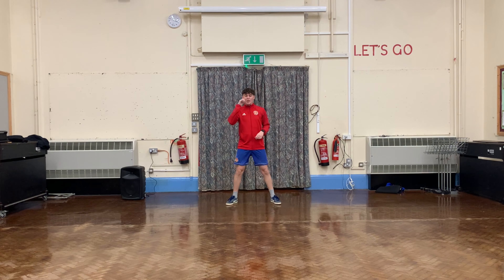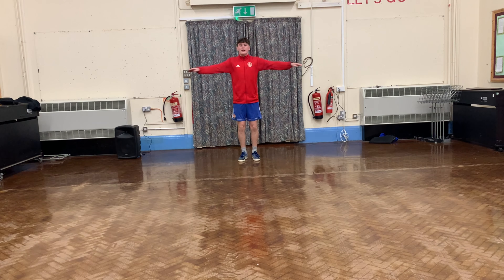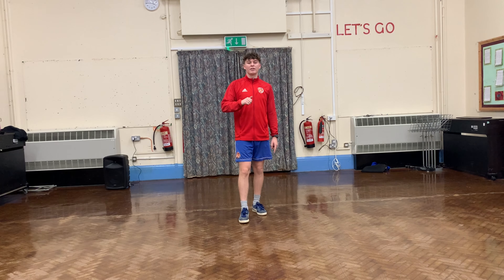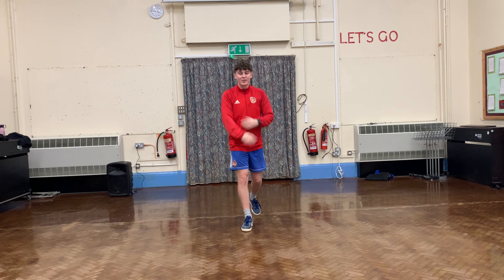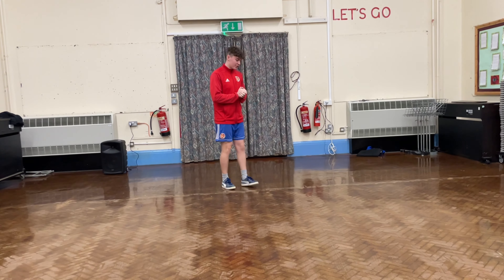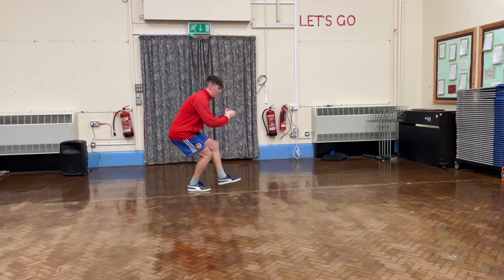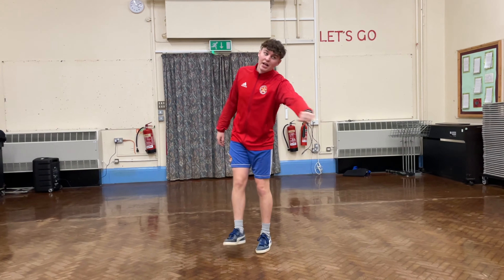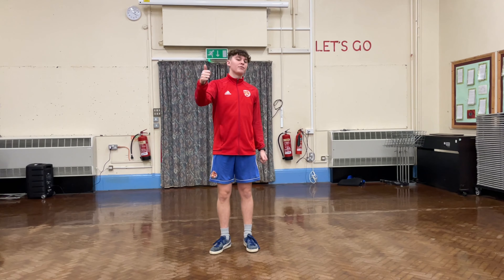Year 5 & 6 Fundamentals Lesson 1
This is lesson 1 for years 5 & 6 fundamentals, with the objective of "practising one foot balance correctly". Follow coach JJ as he leads us through another great routine! for more home learning resources, follow this link to our